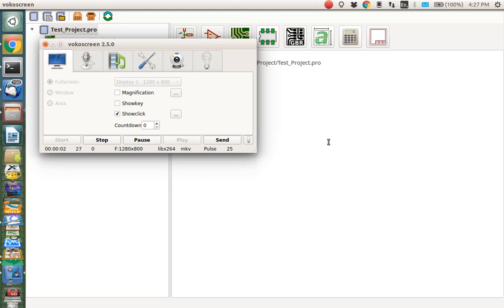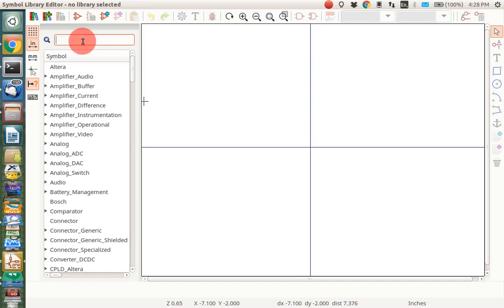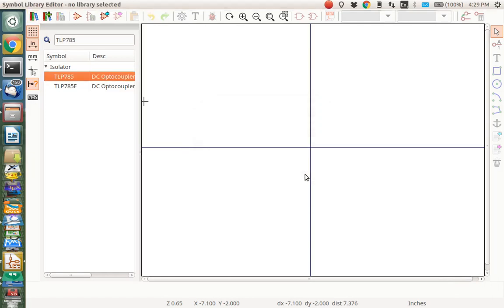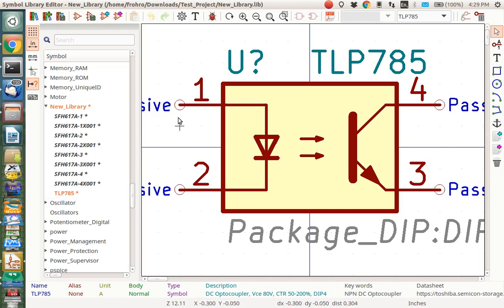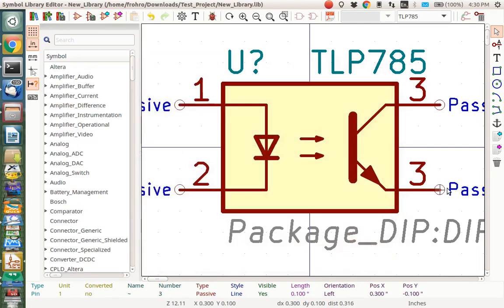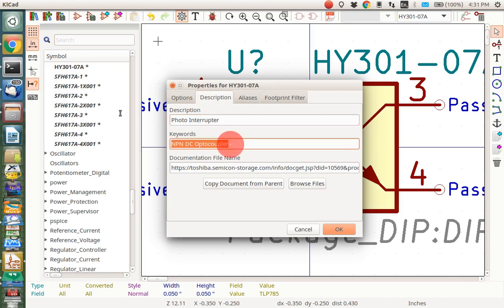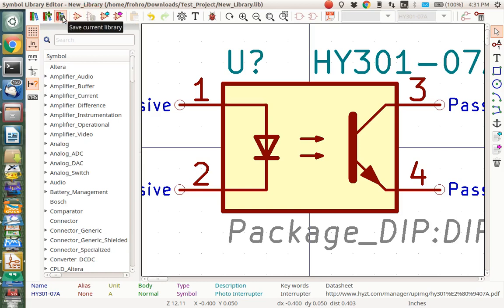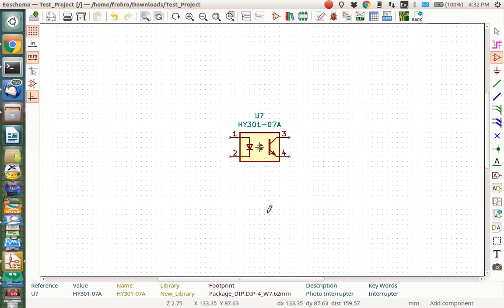Kicad Make a Schematic Symbol from Existing Symbol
This short tutorial shows how to make a new schematic symbol from an already existing one for use in EESchema and Kicad.  This is done with the latest daily build as of 1/31/2018.